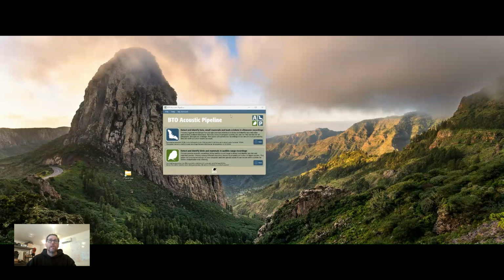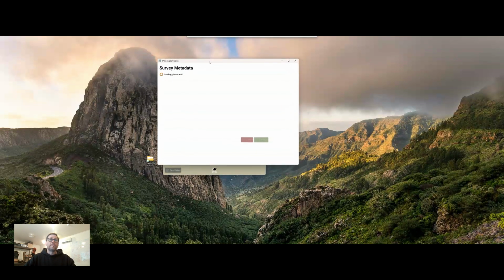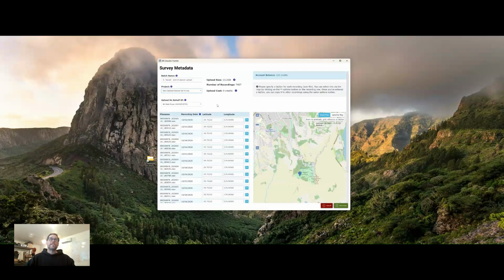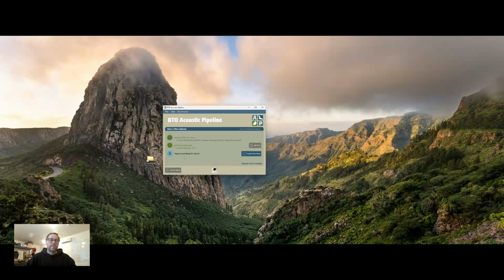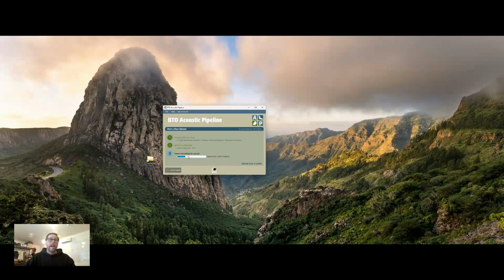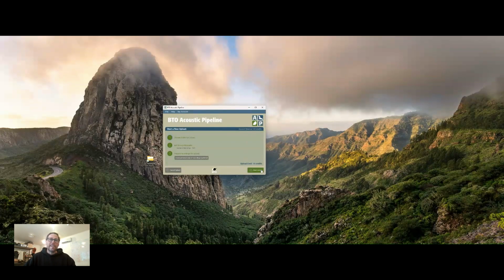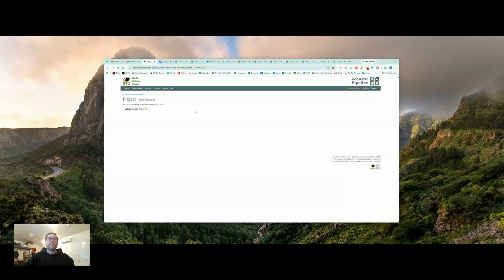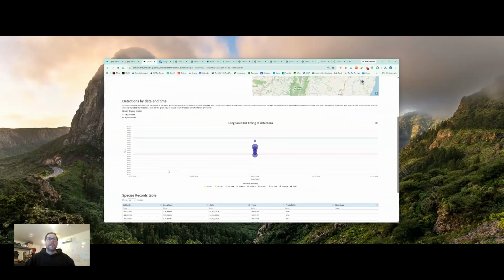How to upload bat survey data using the BTO Desktop App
If you're a volunteer taking part in the New Zealand National Bat Survey this video will guide you through the process of uploading sound files for processing.